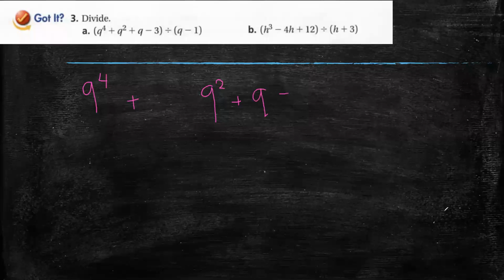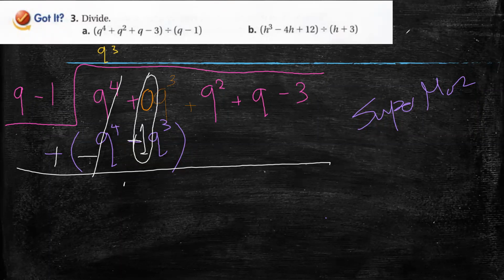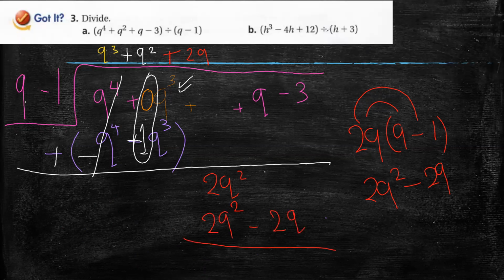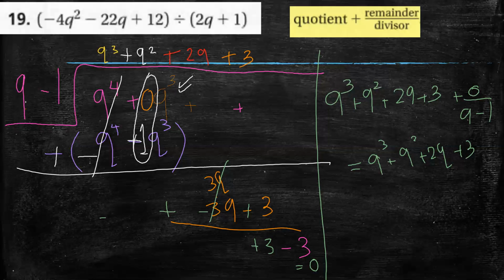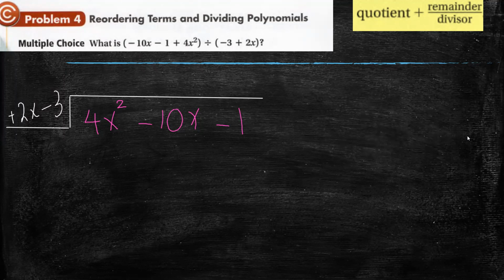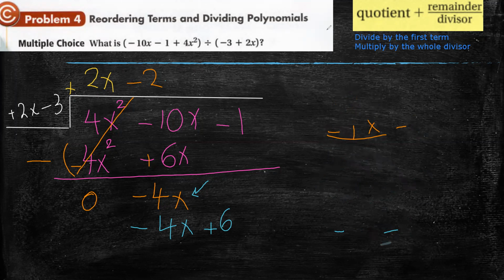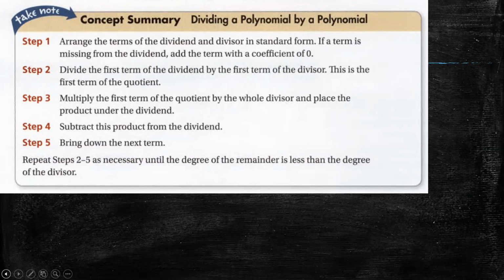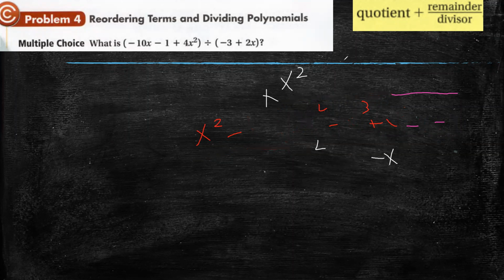Algebra 1 ~ Chapter 11 ,Lesson 3: Dividing Polynomials ( Part 4)